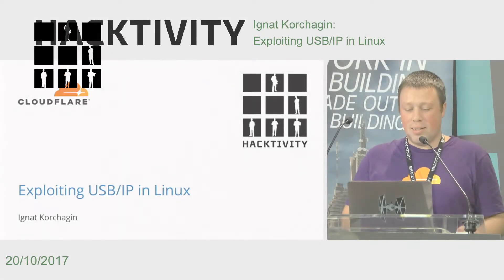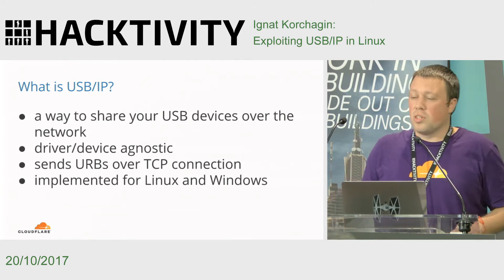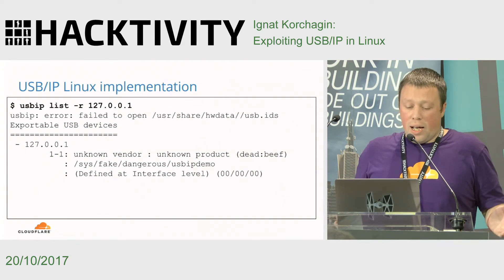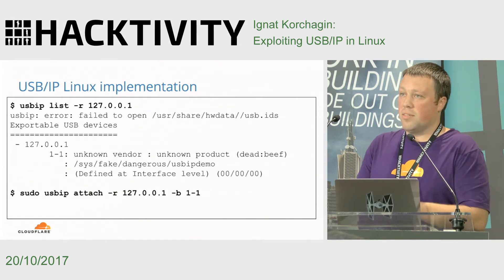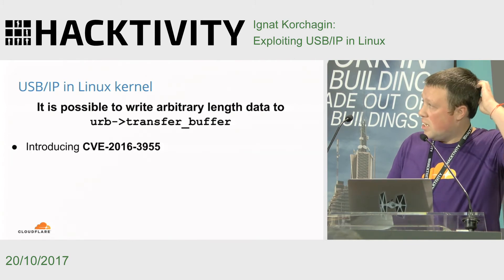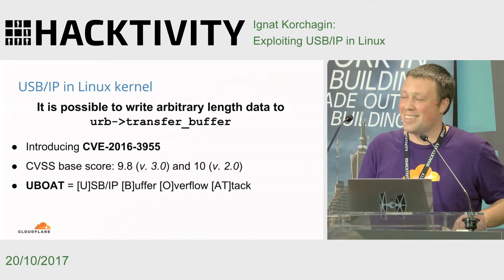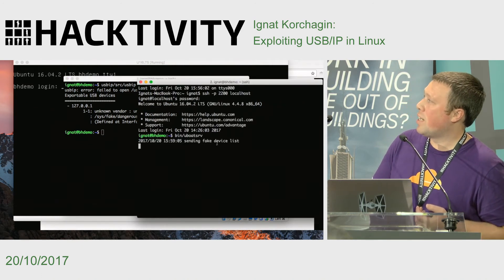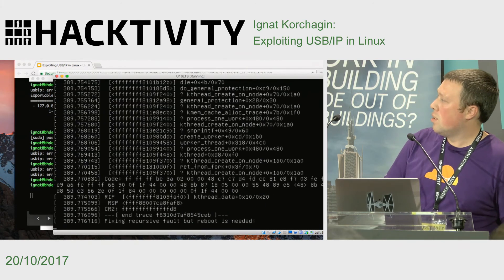Ignat Korchagin - Exploiting USB/IP in Linux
USB/IP is a framework for sharing USB devices over the network. Being both powerful and dangerous technology it requires great attention to security of implementation. Unfortunately, Linux kernel implementation had an oversight, which resulted in CVE-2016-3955 with vulnerability score of 10 out of 10. Who is affected? The conditions of the exploitability of the above vulnerability are outlined.